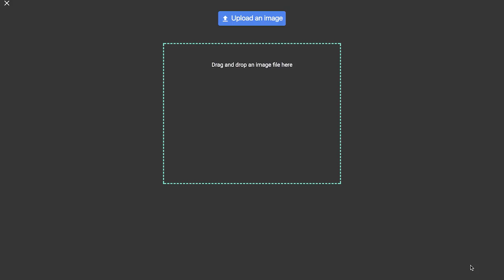Creating a Camera App - Developer Diary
In this video, Mat Scales talks you through how to build a photography app that works offline. Over the coming weeks Mat will talk you through the code you need to build your very own camera app.

Next episode to be released on 9th October!